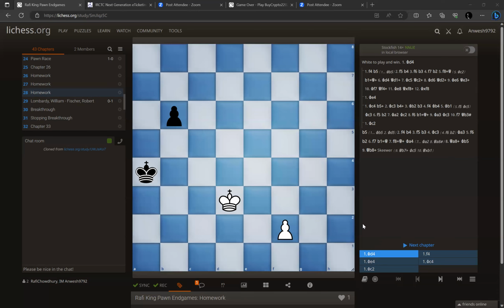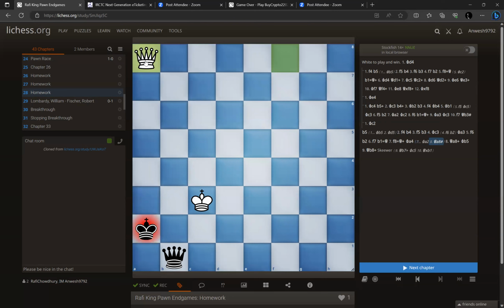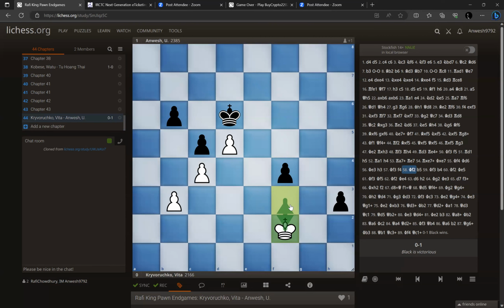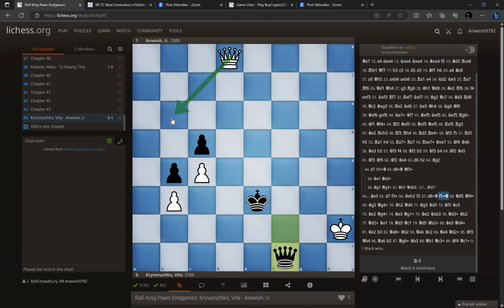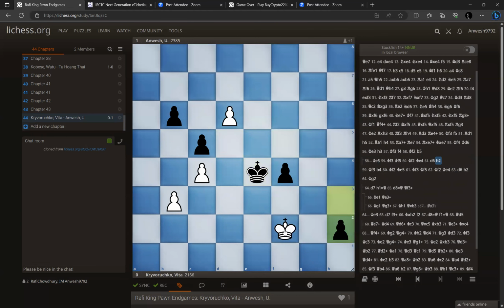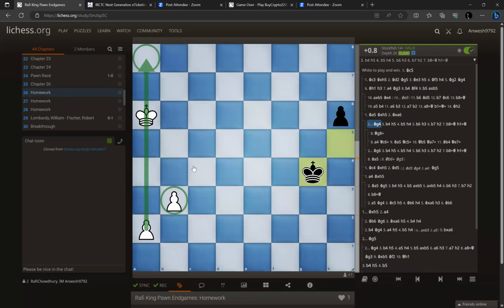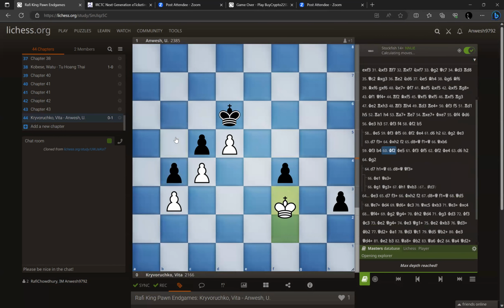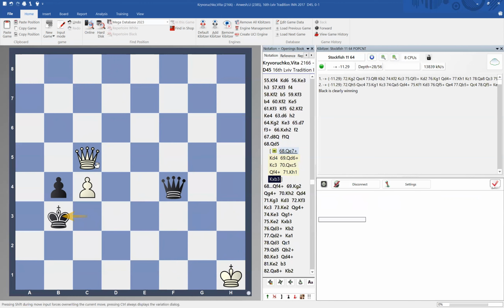King & Pawn and King, Pawn & Queen Endgames with Anwesh Upadhyaya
Endgames involving kings and pawns, as well as kings, pawns, and queens, are crucial to understand because they occur frequently and can often decide the outcome of a game. Let's look at some key principles and ideas for both types of endgames:

King and Pawn Endgames:
Opposition:

Gain the opposition to penetrate into the opponent's position.
The player with the opposition forces the opponent to move their king, allowing the advancement of the pawn.
Key Squares:

Control key squares to restrict the opponent's king.
Place your king on the queening square of your pawn whenever possible.
Pawn Promotion:

Understand the basic king and pawn versus king checkmating patterns.
Create a bridge with your king to support the pawn's promotion.
King Activity:

Activate your king early in the endgame.
Centralize your king to support pawn advances.
Stalemate Awareness:

Be cautious about stalemate tricks, especially in winning positions.
Ensure that your opponent always has a legal move.
Pawn Structure:

Understand different pawn structures and their impact on the endgame.
Recognize when to create passed pawns.
Outflanking:

Use the outflanking technique to force the opponent's king to the side of the board.
King, Pawn, and Queen Endgames:
Coordination:

Coordinate your pieces effectively.
The queen and king should work together harmoniously.
Centralization:

Centralize your king and queen.
A centralized king is often safer and more effective in supporting pawn advances.
Pawns:

Be aware of pawn structures and pawn weaknesses.
Use your queen and king to target and attack weak pawns.
Checkmating Patterns:

Learn common checkmating patterns involving a queen and king against a lone king.
Understand how to deliver checkmate efficiently.
King Safety:

Ensure the safety of your king, especially in positions with perpetual check threats.
Avoid unnecessary risks that could lead to a perpetual check.
Endgame Tactics:

Recognize tactical opportunities such as forks, pins, and skewers.
Be alert to tactical motifs that can arise in complex queen endgames.
Pawn Promotion:

Support pawn promotions with your queen and king.
Control key squares to prevent the opponent's queen from disrupting your plans.
Time Management:

Be mindful of time management in faster time controls.
Use your clock advantage wisely in complex queen endgames.
Both types of endgames involve a deep understanding of piece coordination, king safety, and pawn dynamics. Practice these principles through studying classic games, solving endgame puzzles, and applying the concepts in your own games to gain proficiency in king and pawn endgames and king, pawn, and queen endgames.